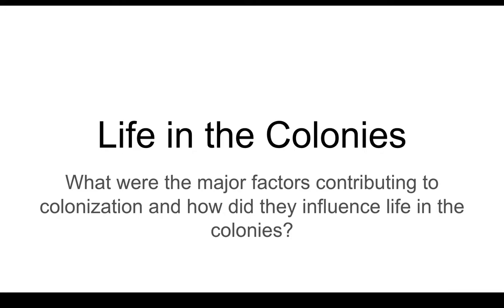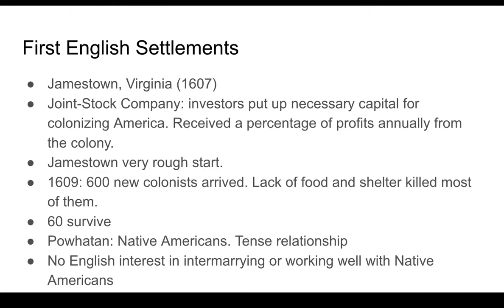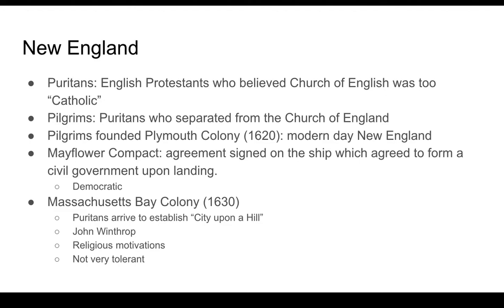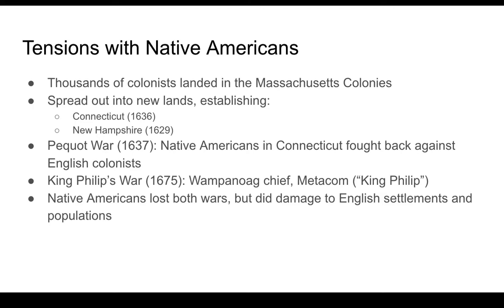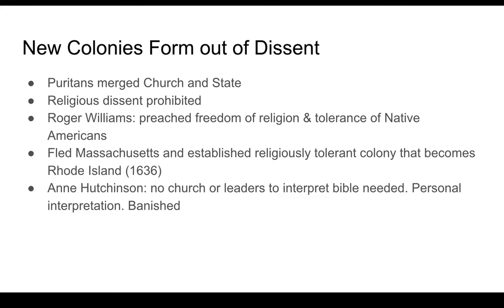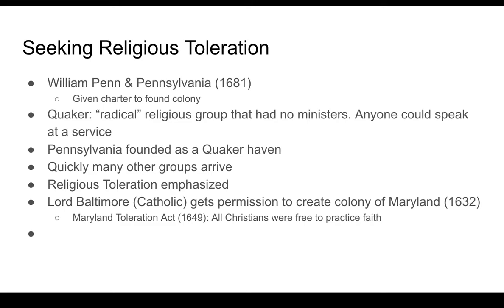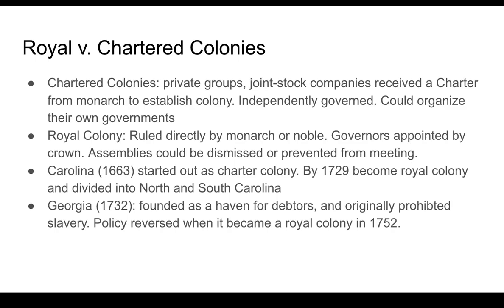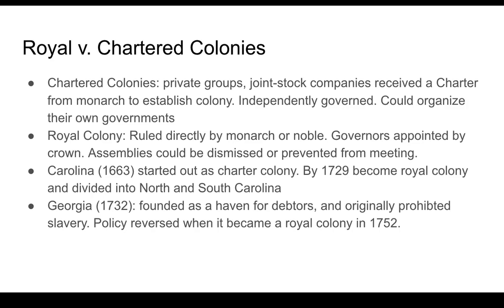Life in the Colonies Lecture 1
This video gives an overview of the formation of the different colonies in British North America.